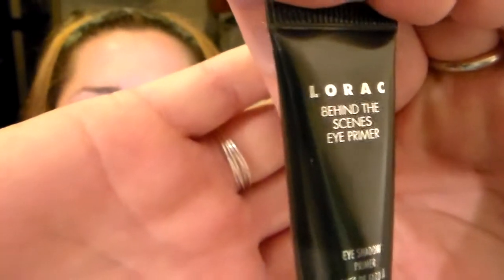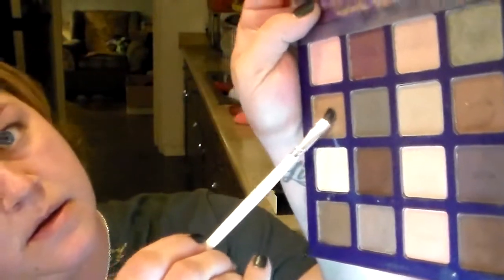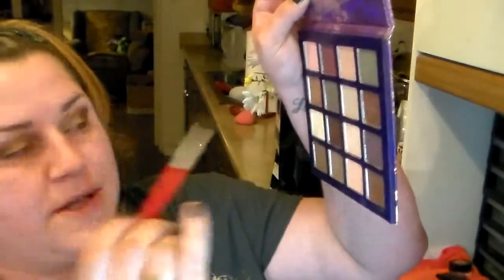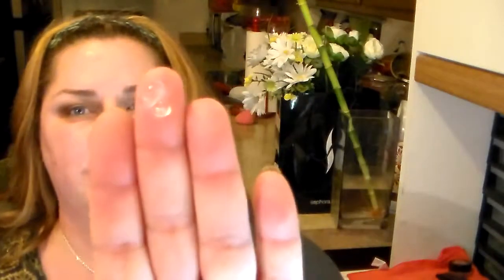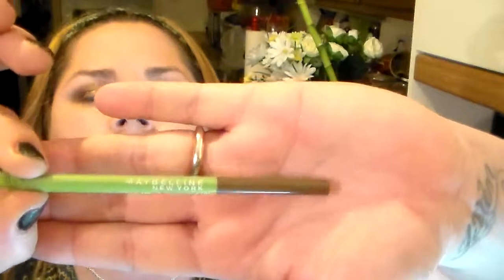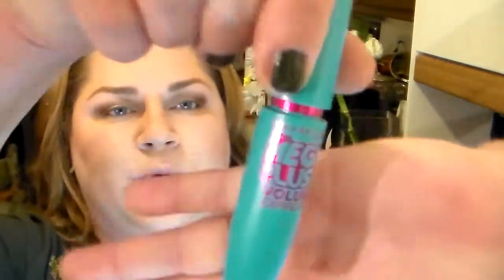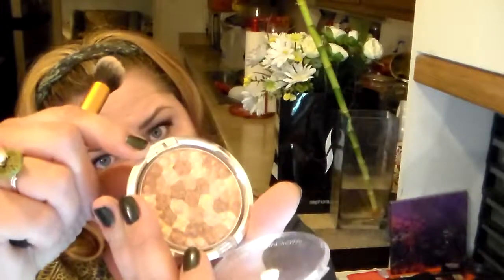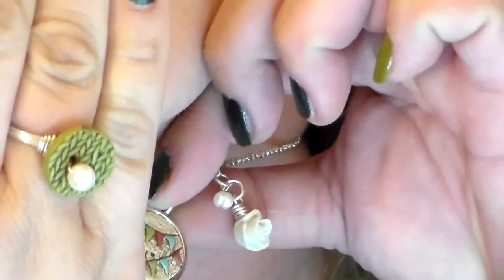One palette, one week. day #1. (QVC TSV tarte palette)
I gave one of my very good friends the TSV tarte palette collection last year for Christmas and she has yet to use it, or even swatch it for her blog. So I thought since she watches my channel I would do a weeks worth of looks with just one palette.

Actually this might be a little challenging for me since it is filled with so many neutrals. But I am pretending that this is the only palette I have so that makes me feel more creative.

Products used:
Maybelline Color Tattoo in 25 Bad To The Bronze
QVC TSV 2013 tarte palette
Maybelline the Mega Plush volum express mascara in blackest black
Maybelline FITme liquid foundation 130
Maybelline Instant Age Rewind concealer in neutralize
Laura Mercier secret brightening powder
CoverGirl  pressed powder light/medium 340
Lancome  blush subtil  shimmer mocha havana
Physicians Formula light bronze pearl powder palette
Maybelline lipstick in Coral Lustre 840
Miss Adoro #747 s eyelashes

but it sure is fun!